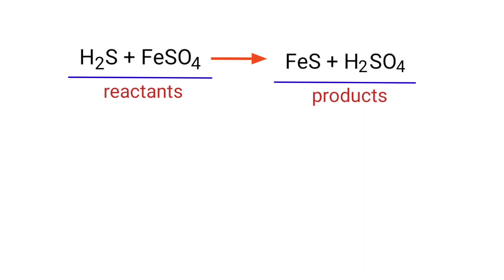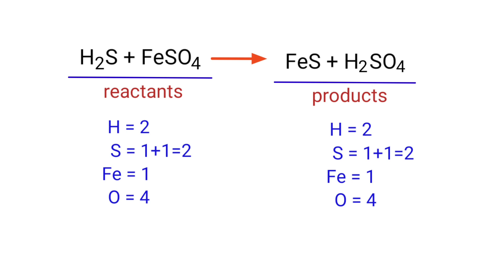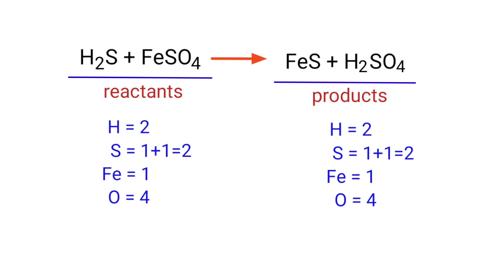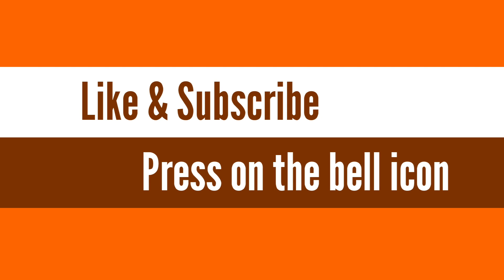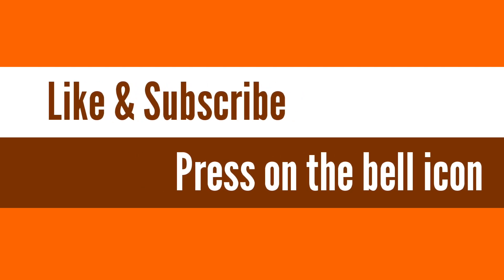H2S+FeSO4=FeS+H2SO4 balance the chemical equation @mydocumentary838. h2s+feso4=fes+h2so4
H2S+FeSO4=FeS+H2SO4
hydrogen sulfide+ferrous sulfate=ion sulfide+Sulfuric acid
hydrogen sulfide and ferrous sulfate are reacts to form iron sulfide and sulfuric acid
h2s+feso4=fes+h2so4